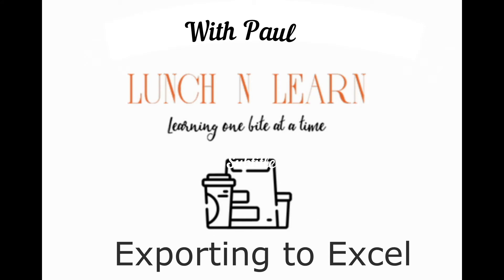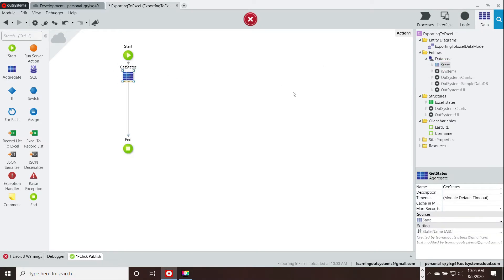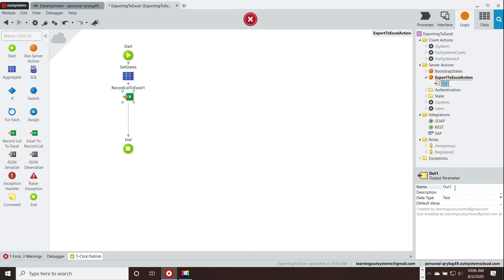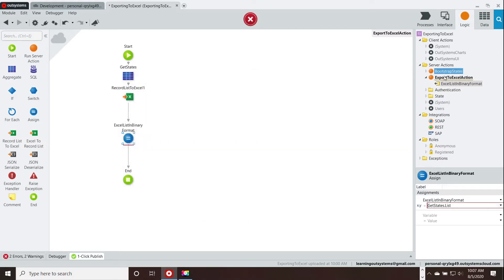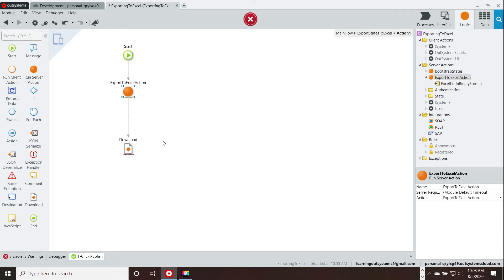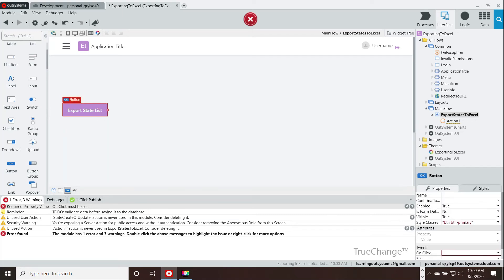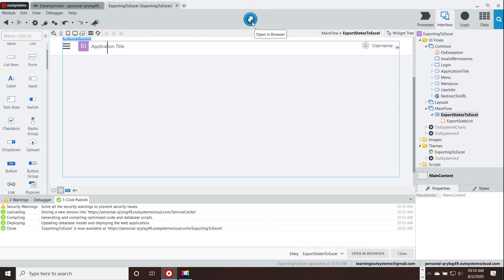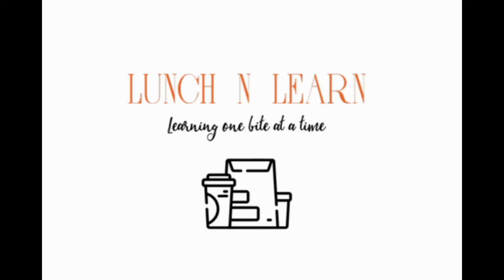Outsystems Tutorials - Exporting an Excel List in Outsystems Reactive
Quick tutorial about exporting an aggregate list into a Excel download.